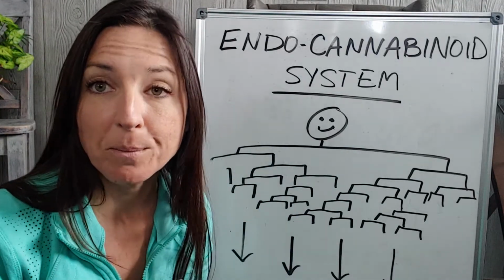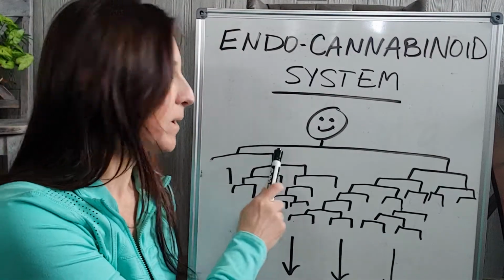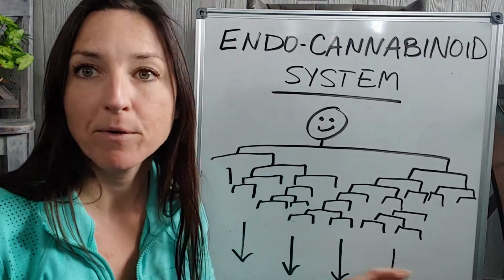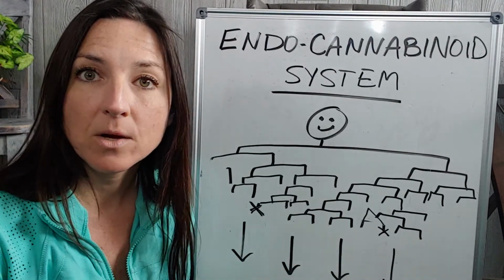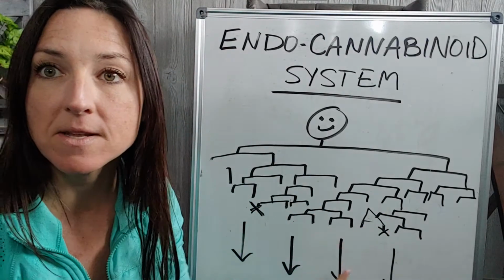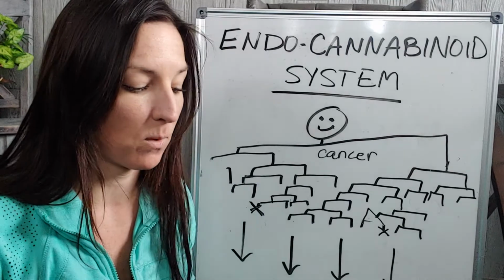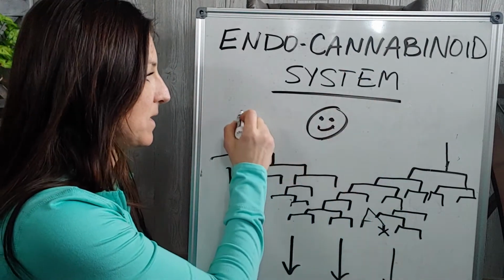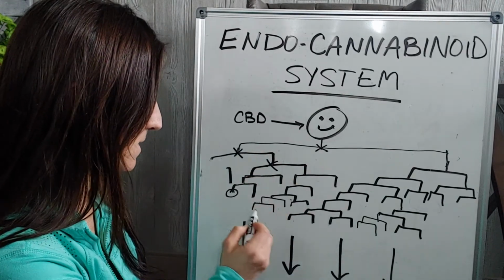Why does the endocannabinoid system work